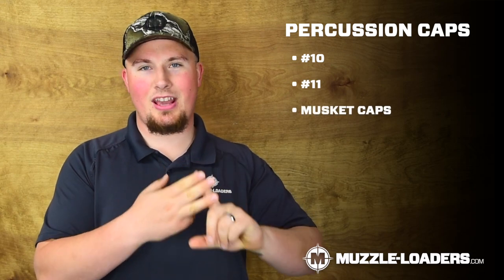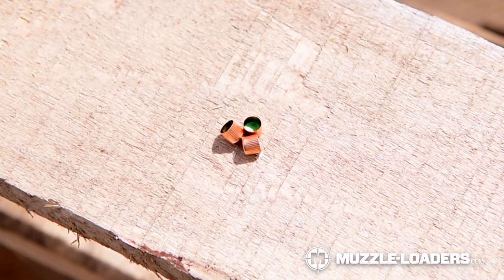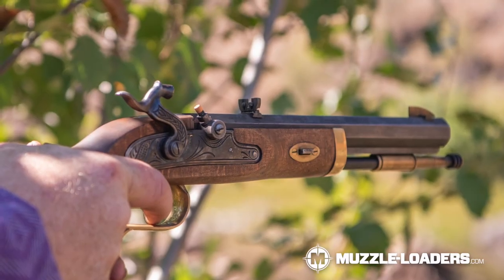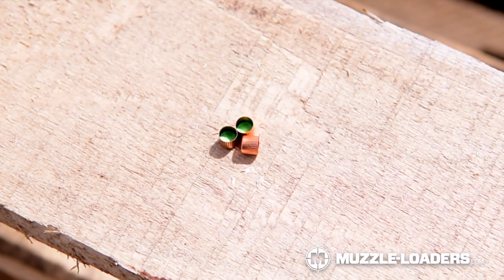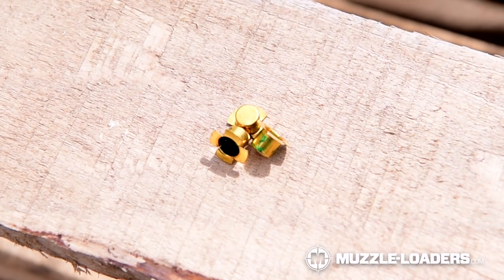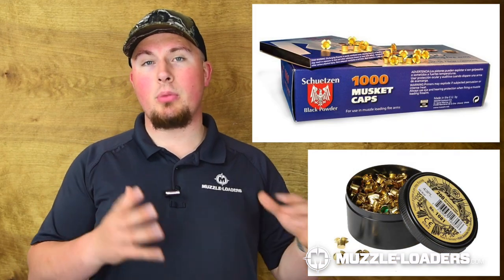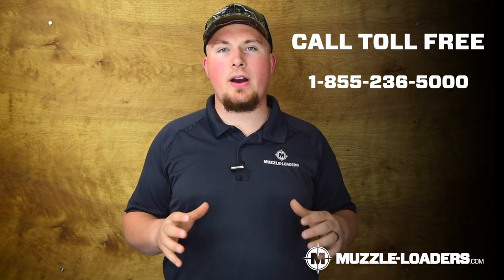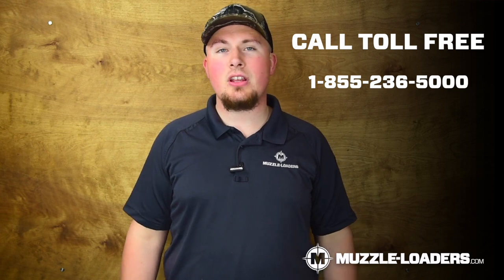Everything That You Need to Know about #10, #11, and Musket Percussion Caps - Muzzle-Loaders.com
With so many different types of percussion caps available it can be difficult to know which one you need for your muzzleloader.

There are three main types of percussion caps and we are here to help you sort out which ones you need for your muzzleloader rifle or black powder pistol. There are more differences in application than you might think. For instance, #10 percussion caps are mostly used in black powder pistols where as #11 and musket percussion caps are mostly used for muzzleloading rifles. I hope that this video helps you figure out what percussion caps you need and if you have any questions then please leave them in the comments below!

TIME STAMPS:
0:00 Intro
0:23 What Are Percussion Caps?
0:48 #10 Percussion Caps
1:01 #11 Percussion Caps
1:24 Musket Percussion Caps
2:07 Final Thoughts